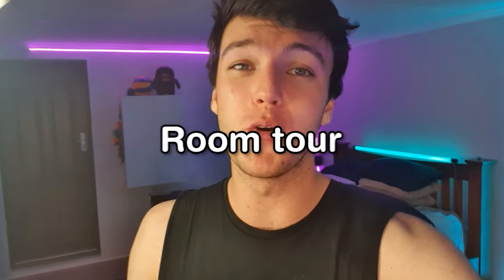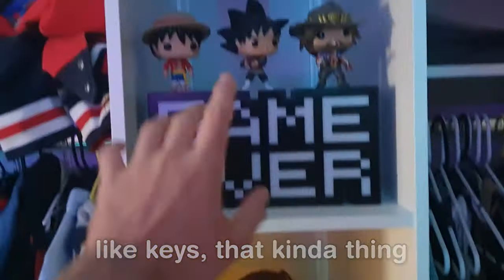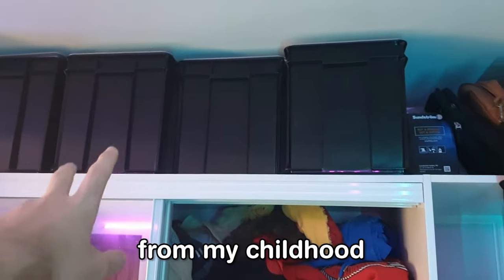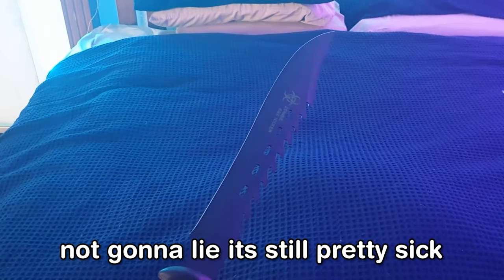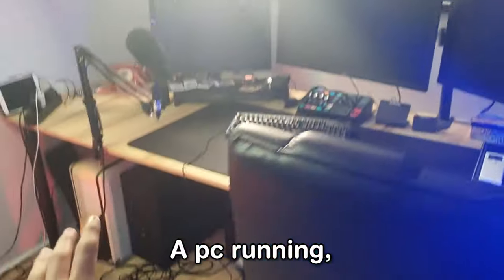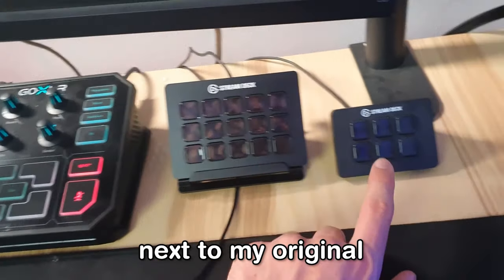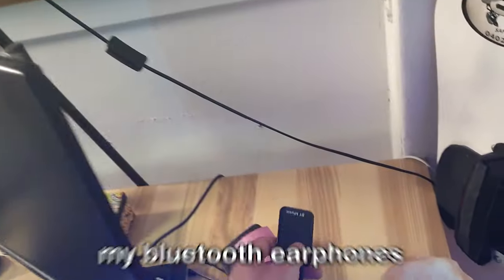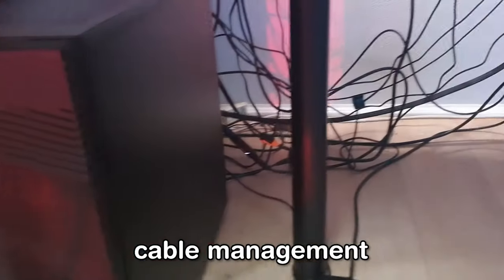The Setup that Made me TIKTOK FAMOUS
This is the setup that got me 1MILLION tiktok followers! I made this video to educate on the type of equipment I use as well as a reminder of where I started from! Maybe house tour next?

Don't forget to ring the 🔔 to be notified whenever I upload!

Current Candy Sub Count ➤  31.3k :D
CLOSE TO 50k! OMG!!